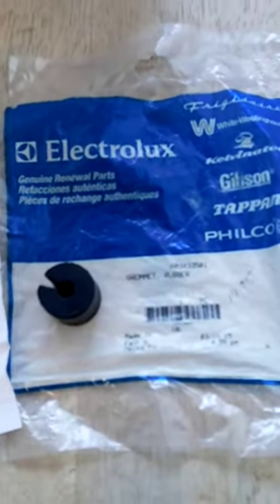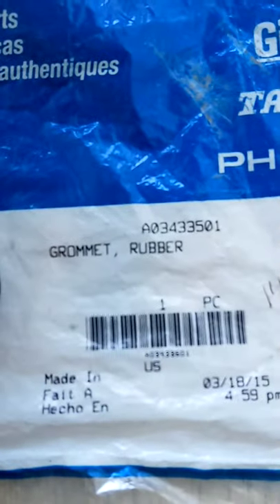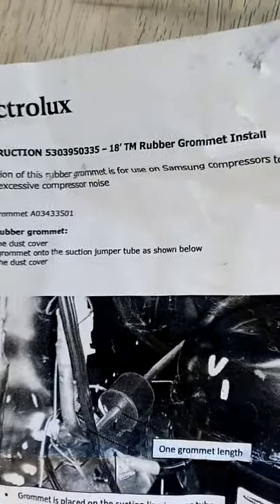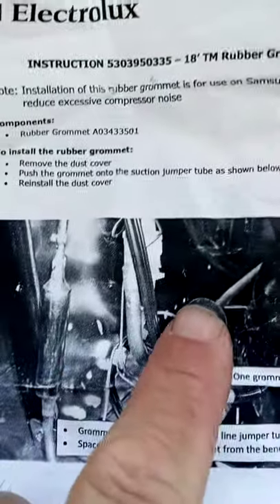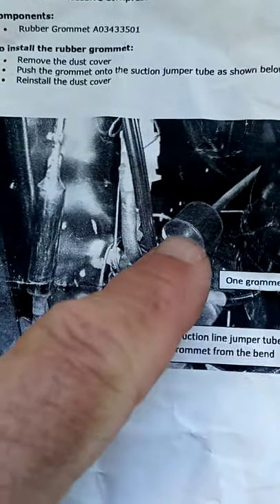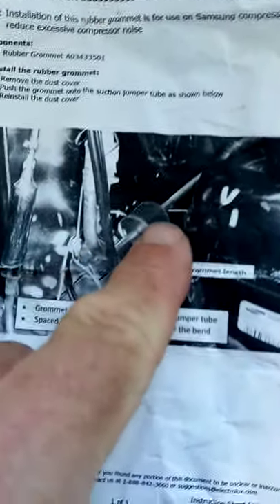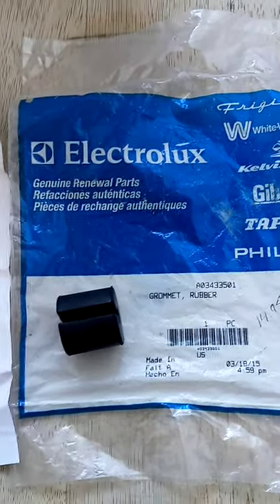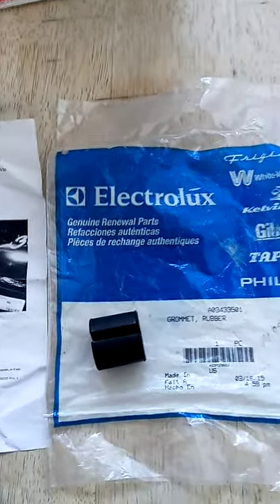How to fix excessive noise on a frigidaire refrigerator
part number A03433501